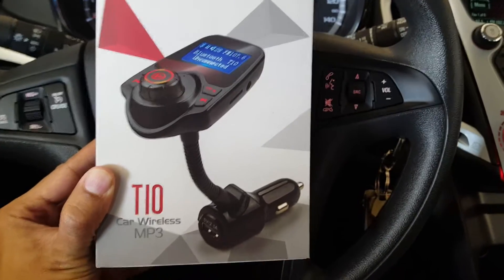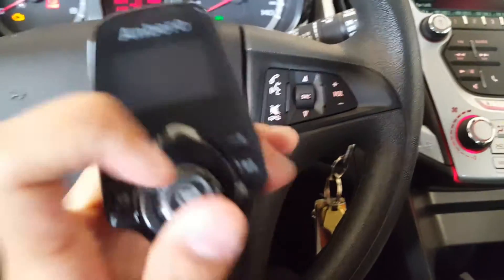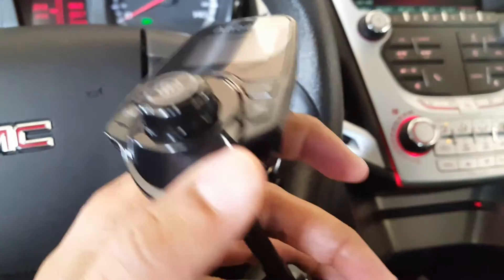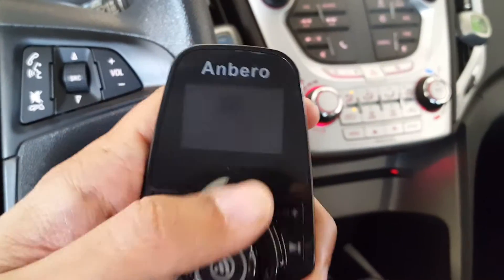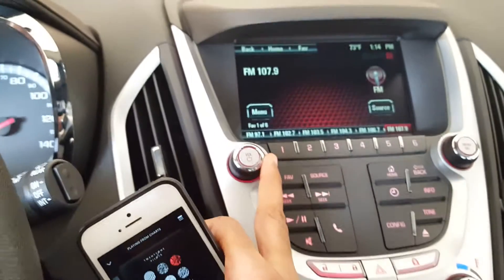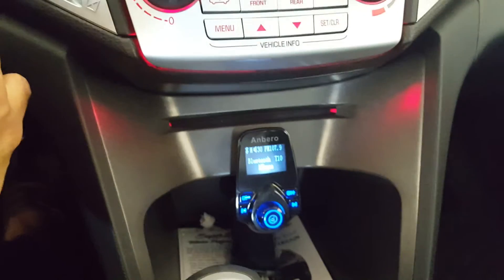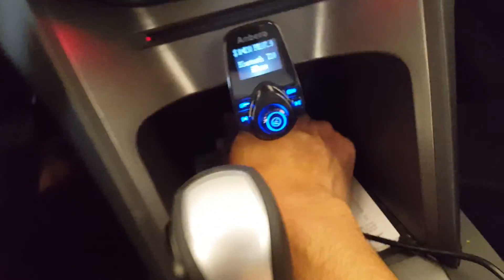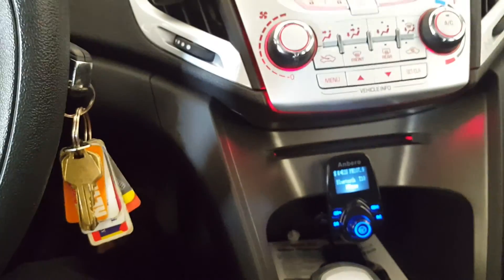Anbero T10 Car Bluetooth FM Transmitter Review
My Review of the Anbero T10 Bluetooth FM Transmitter I got from Amazon.